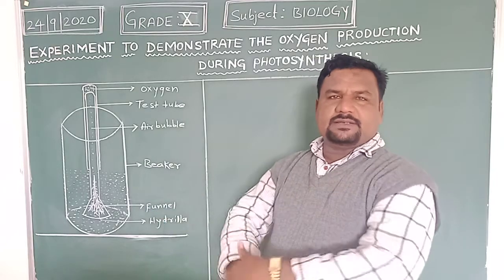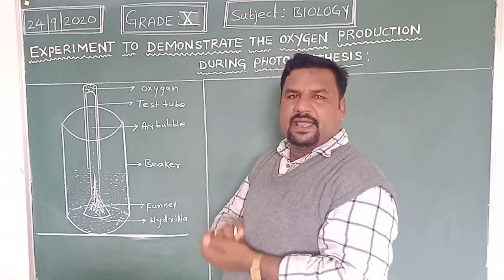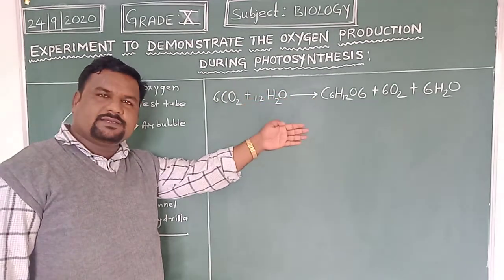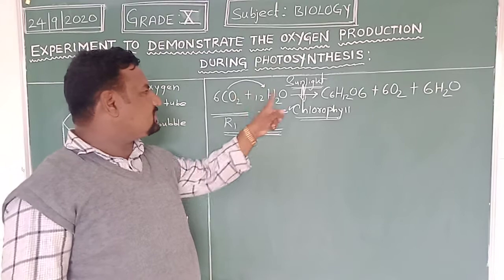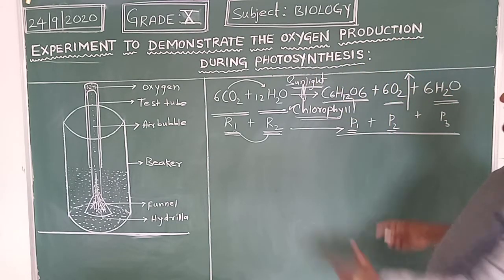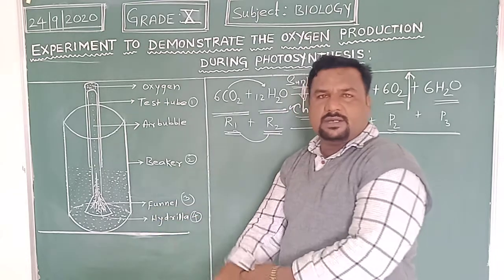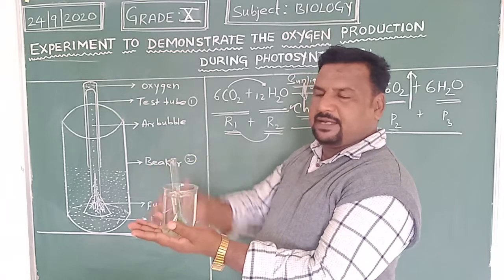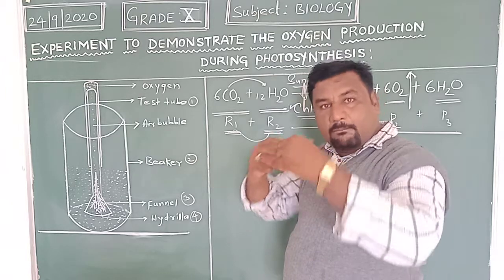ICSE Grade 10 Biology | Photosynthesis | Part 1 | Aryabhatta International Academy